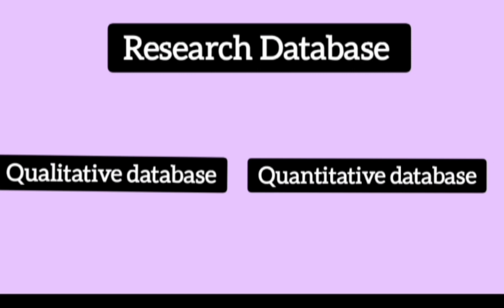How to search and download research papers and data in PhD| Research databases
This video tells you about important research databases from where you can extract data in PhD and research papers for literature review. Without knowing these platforms, your research is incomplete. It makes your PhD journey easier.

If you are doing a PhD,  this channel is very much helpful for you. We always share something new from our research journey.

how to start PhD research
how to do PhD
Scopus papers
research process
research design

research softwares
research dat

data analysis

For online economics coaching: 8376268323